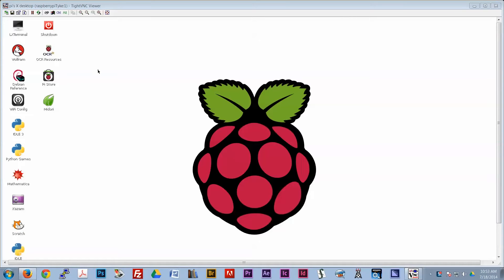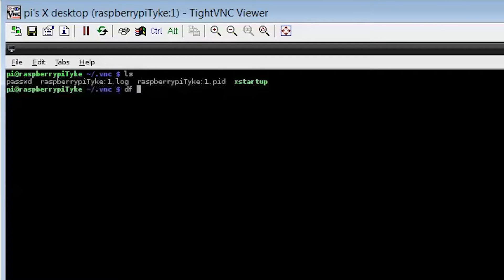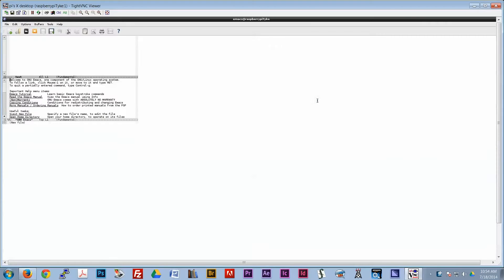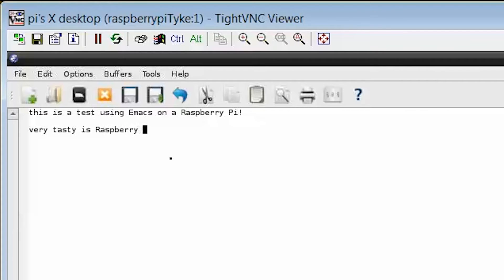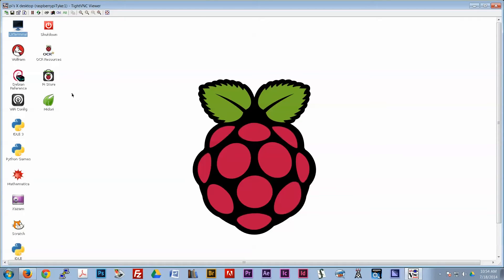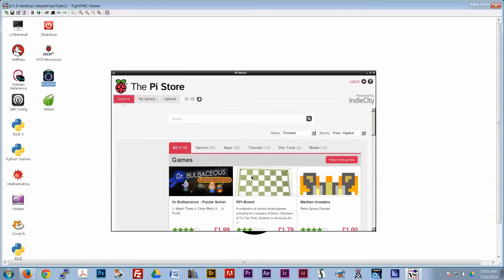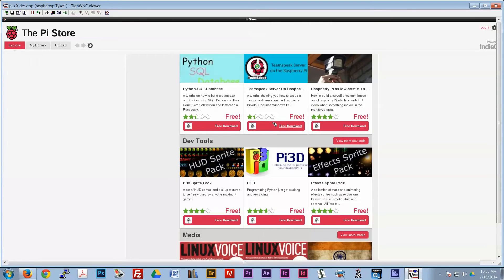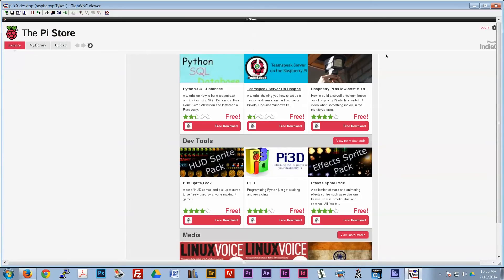Raspberry Pi Video Capture Test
Installed tightvncserver on my Raspberry Pi, running Rasbian. To get it on yours, in the terminal type:

sudo apt-get install tightvncserver

then, as I did on my Windows 7 machine, you can install a VNC client and capture video from the Raspberry Pi as you operate it. ... I'll do some useful tutorials using process later but this video is just a test.